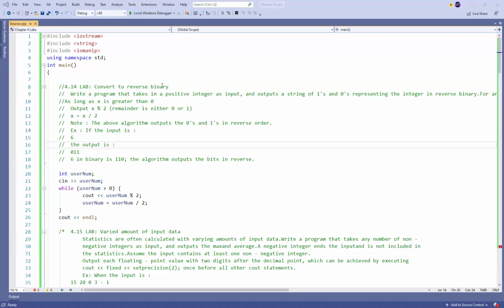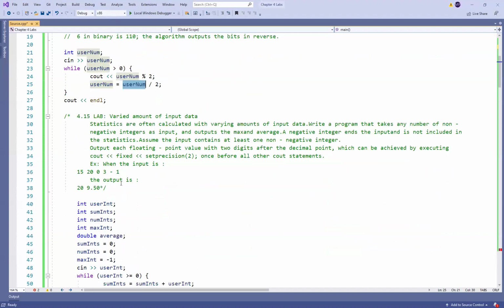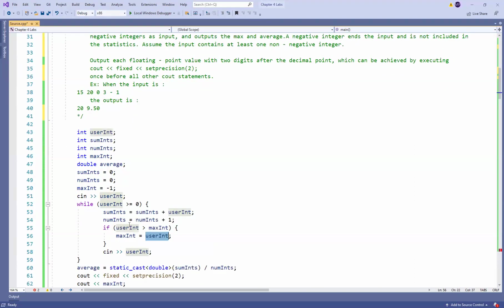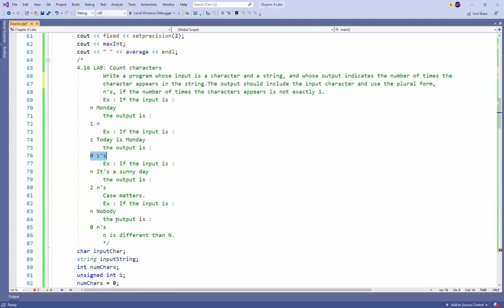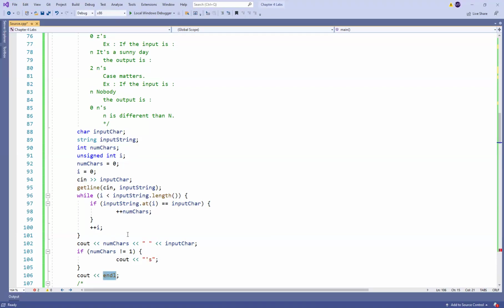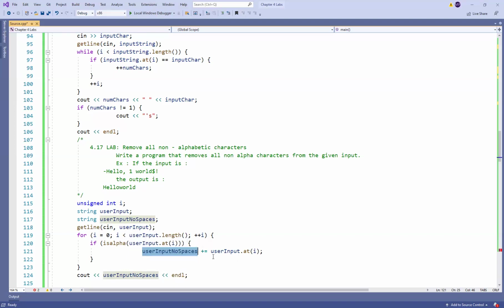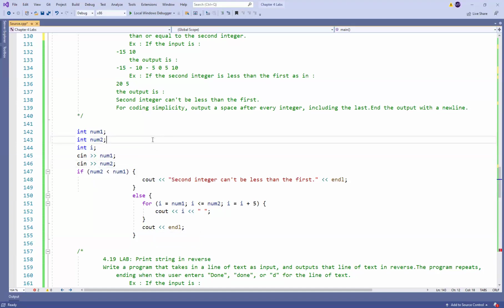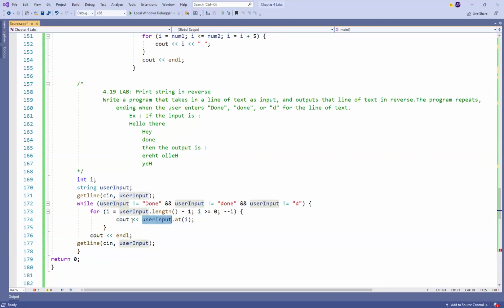Chapter 4 labs